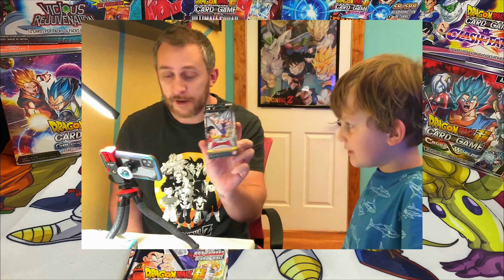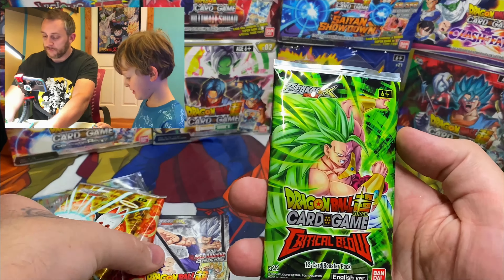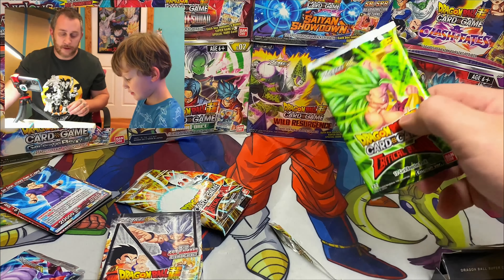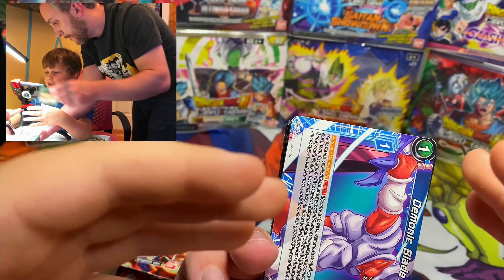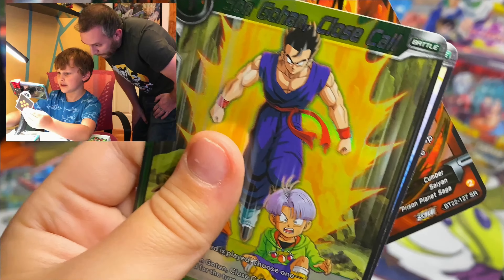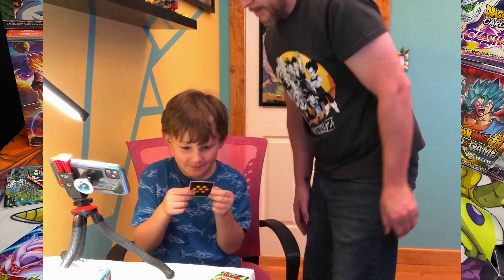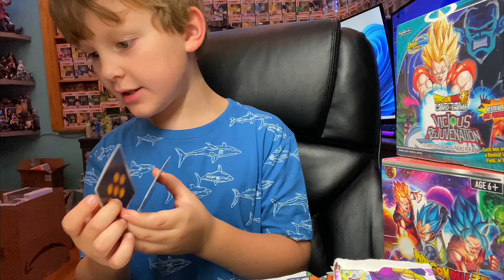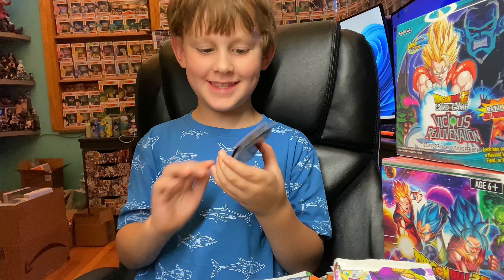Calvin's First Time Opening Dragon Ball Cards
And so there’s no confusion… During the “pack battle” we were opening cards I had laying around from a fighters ambition premium pack set.